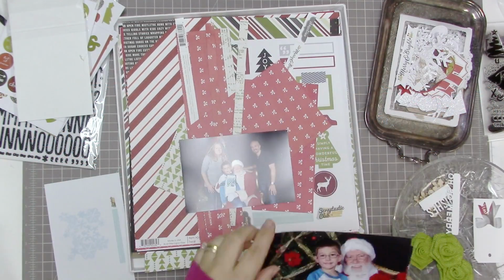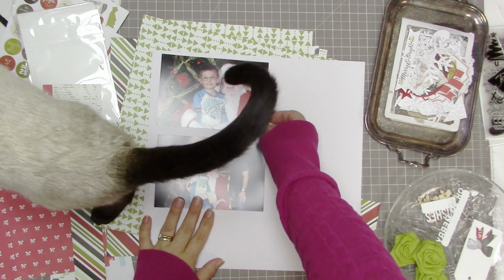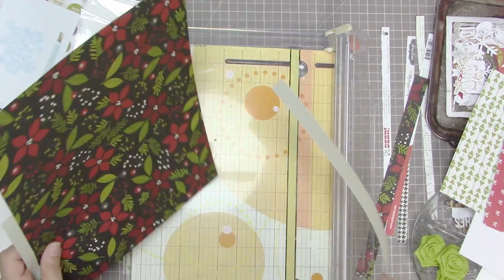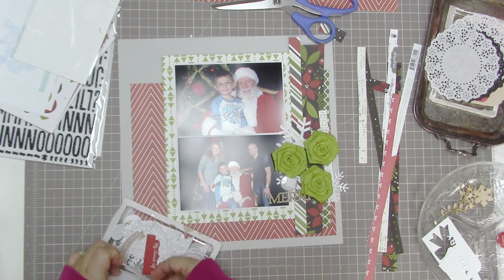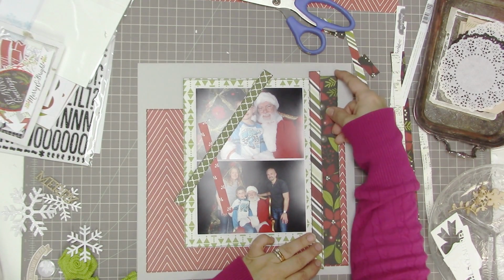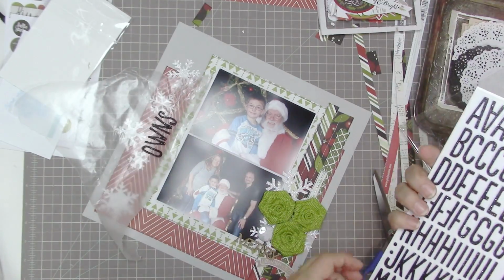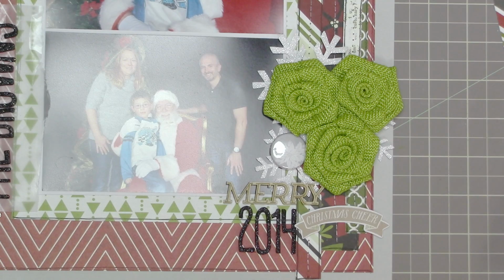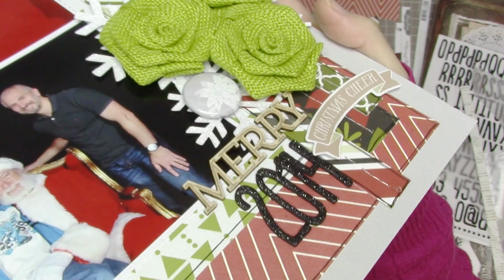Scrapbooking Process: The Browns 2014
This is a layout I created using the Scraptastic Most Wonderful Time of the Year kit and add on. (Dec. 2014)

Layout took 1 hour and 4 minutes to complete and used 2 4X6 inch inch photos
For still photos of this layout: